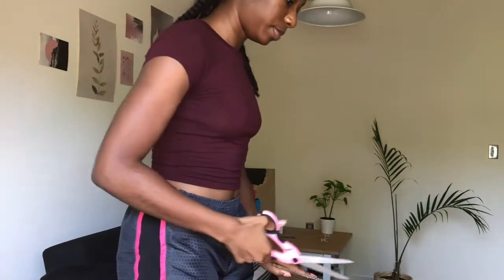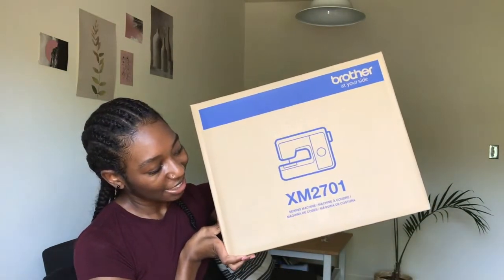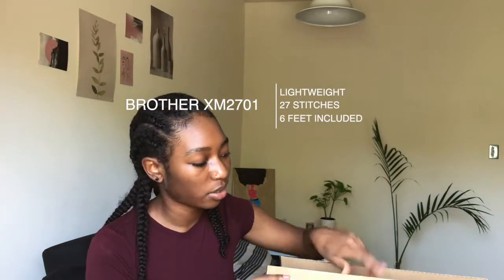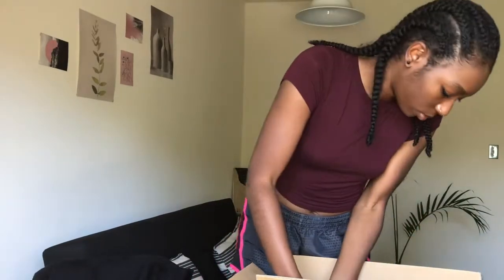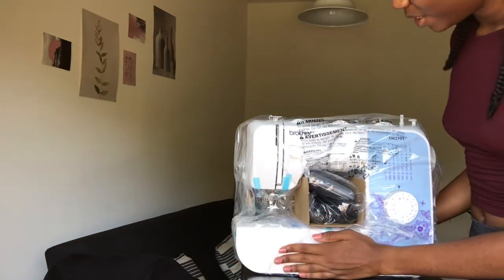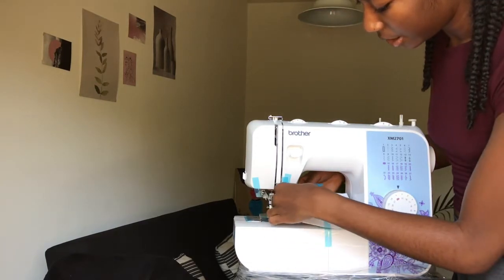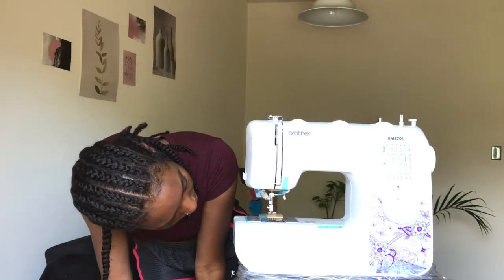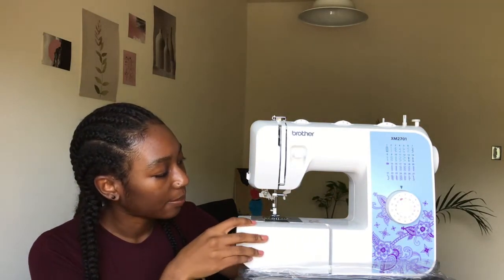BROTHER XM2701 SEWING MACHINE | UNBOXING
Hey guys!
Open my new sewing machine with me!!